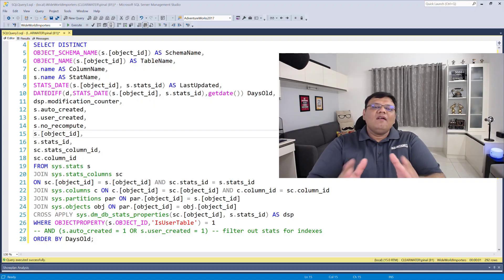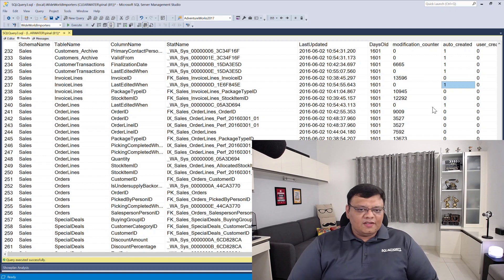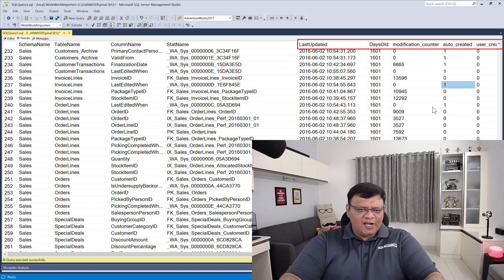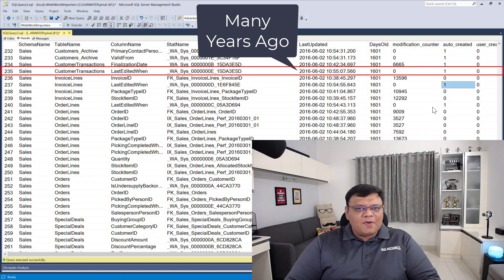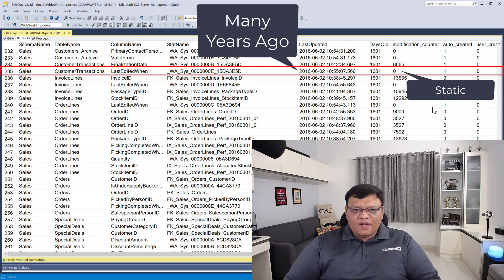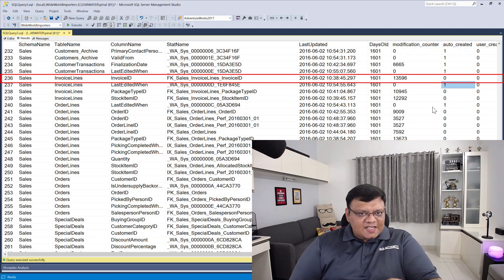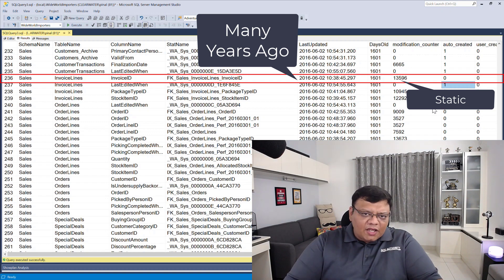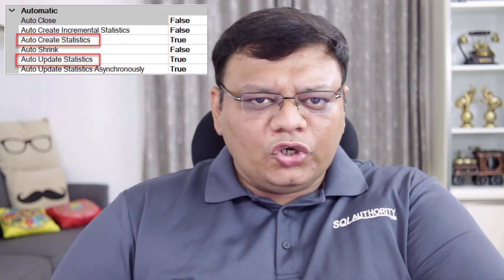Find Outdated Statistics - SQL in Sixty Seconds 137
Is it possible that your statistics are many years old but still are valid for your SQL Server? Yes, finding Outdated Statistics is not as easy as it seems. Many will argue that there is nothing outdated statistics and they are right at many count.

You can find the script demonstrated in this video over

0:00 Introduction
0:11 Real World Scenario
0:50 Demo of Arrow in Execution Plan
1:40 Summary
2:16 Outro
2:34 Most Important Script